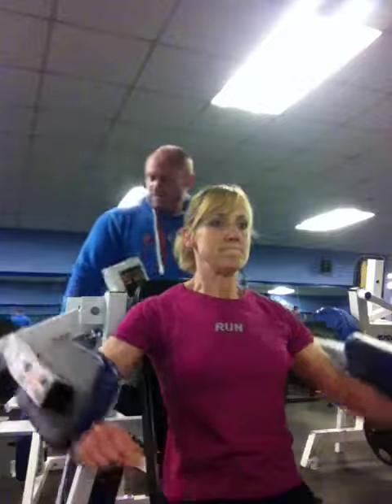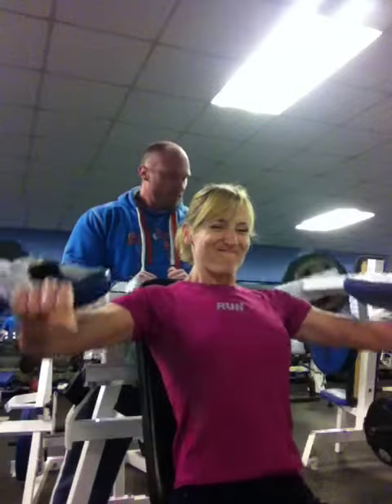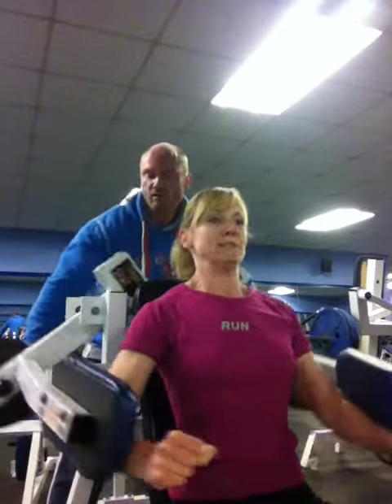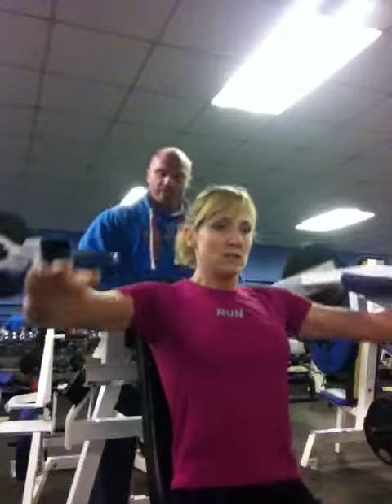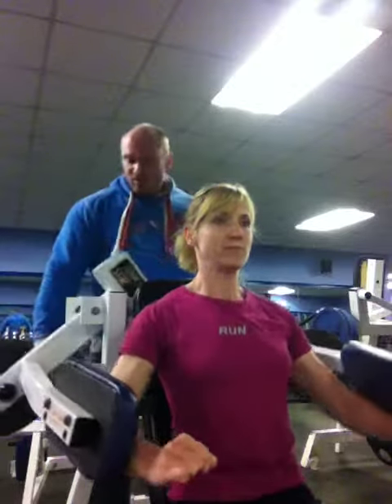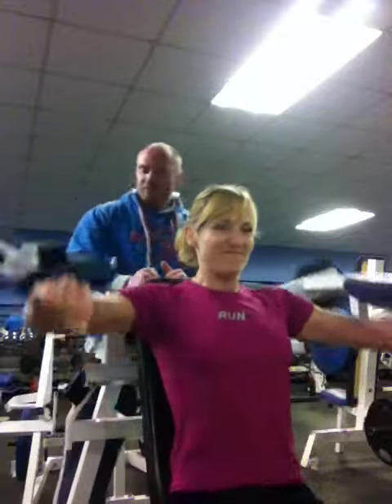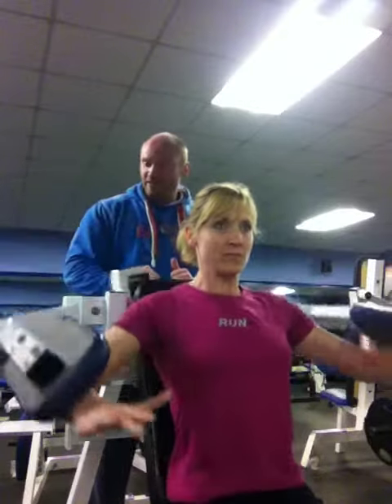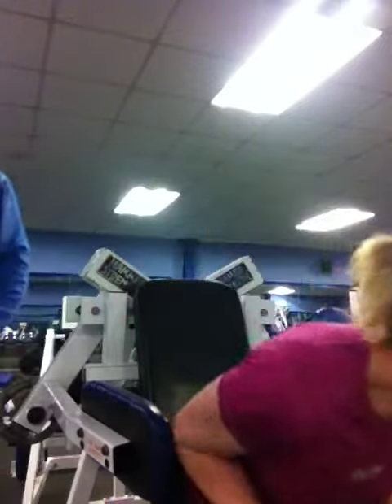Female Fitness: Andrea Evans 2 time ukbff Welsh bodyfitness Champion.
Deltoid triple drop on the hammer lateral machine.